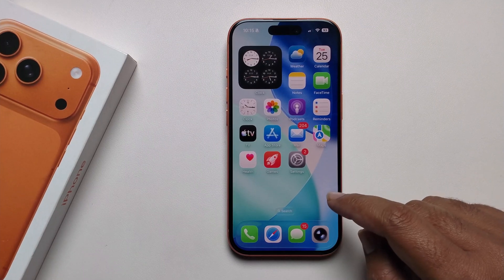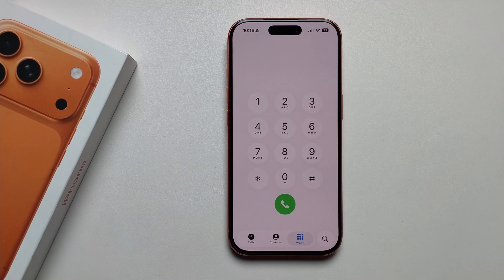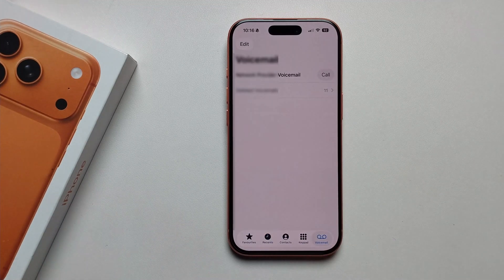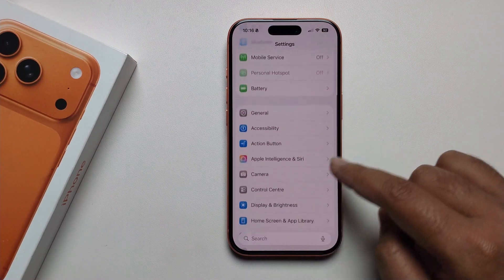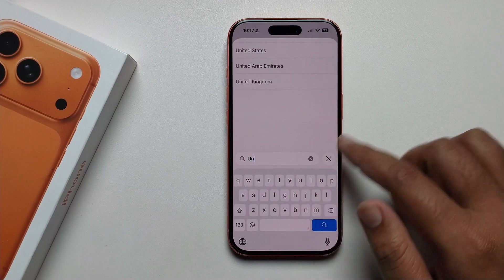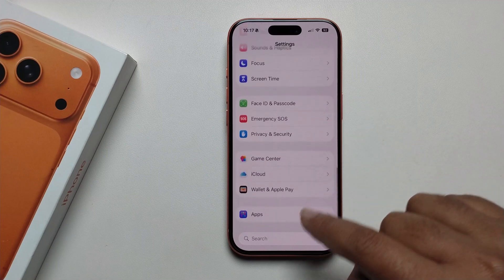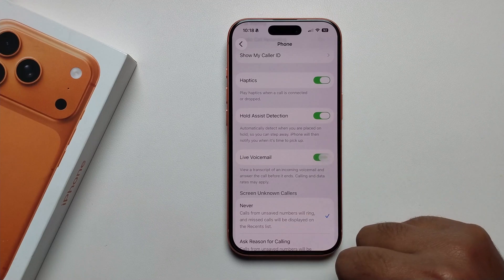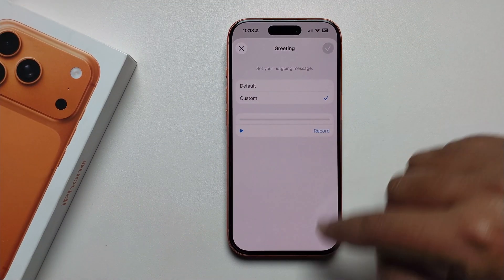How to Fix Voicemail Not Showing/ Not Working on iPhone 17 pro/Pro Max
Follow these steps to update, Fix Voicemail Not Showing/ Not Working on iPhone 17 pro/Pro Max. It's super simple, as long as you abide by a few rules.